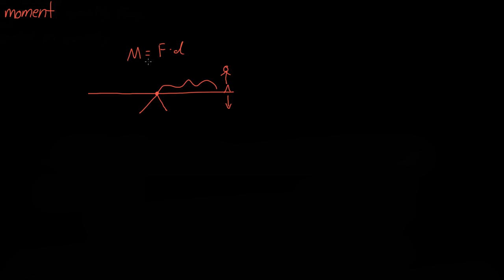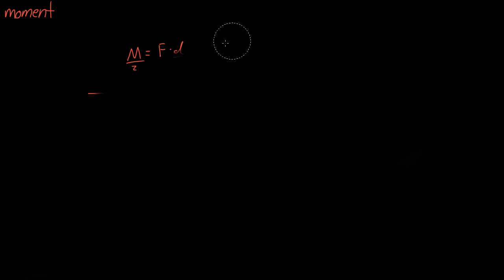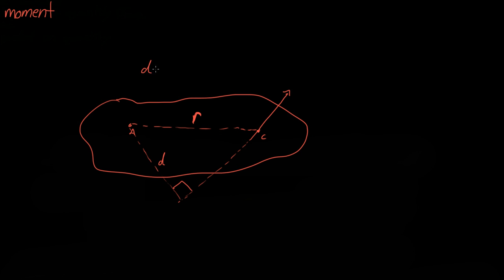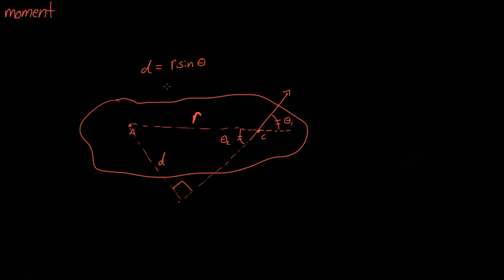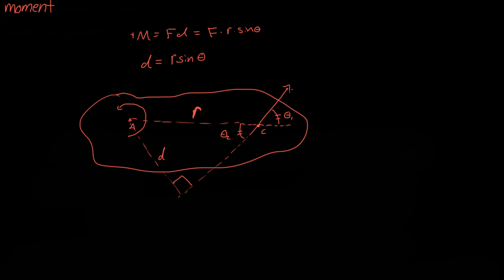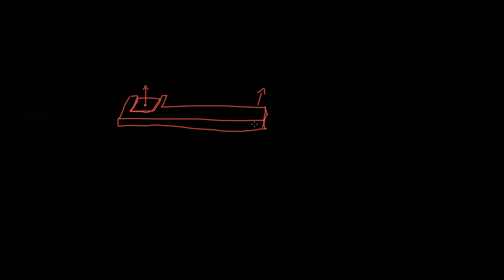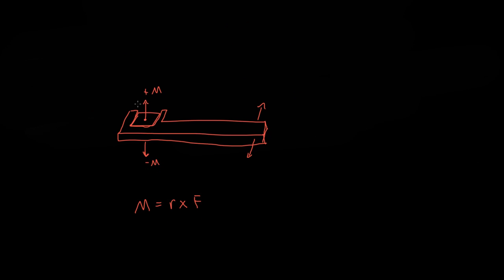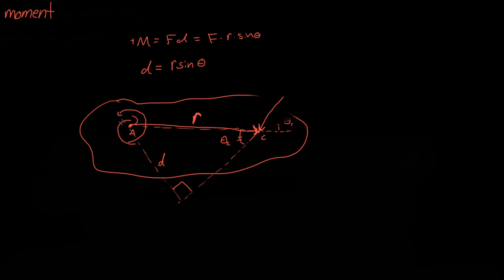Moment - Statics 8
Introduction to what moment is.